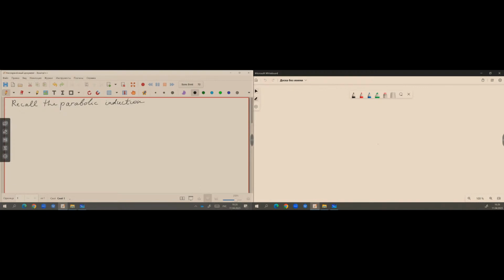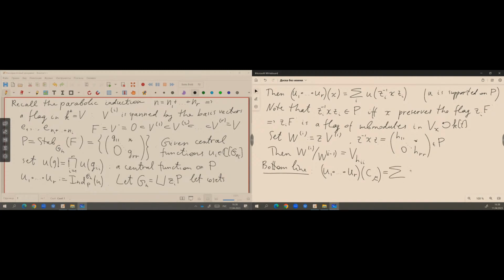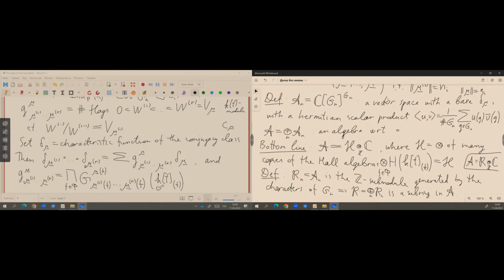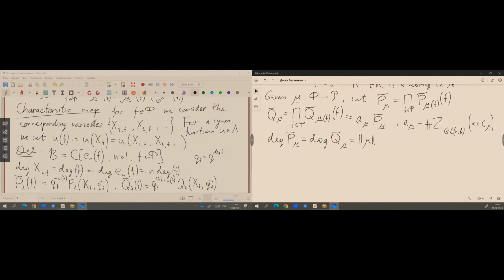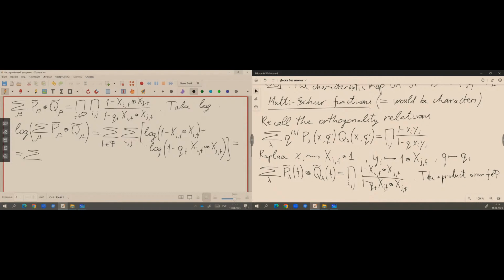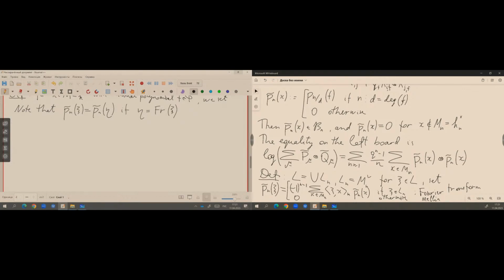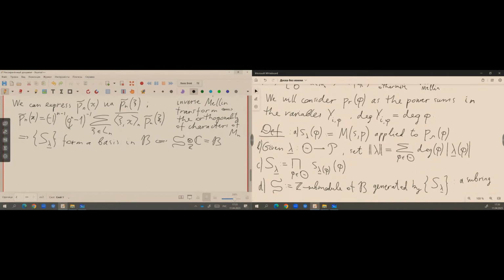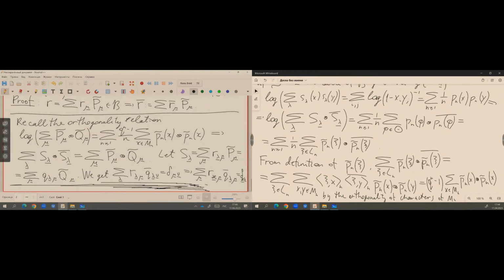Finkelberg M. V. Representations of GL. 11.04.2023